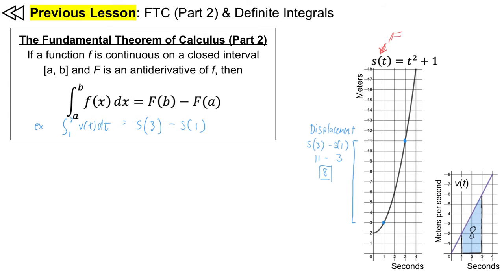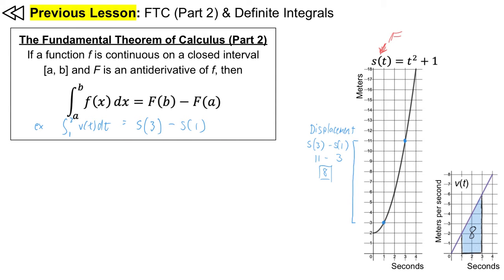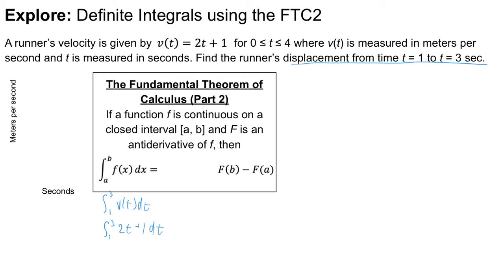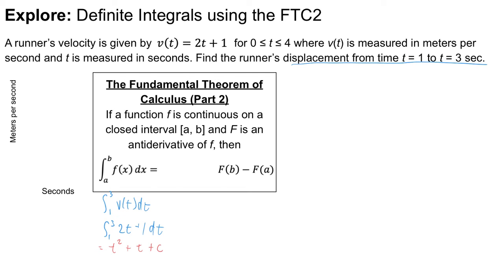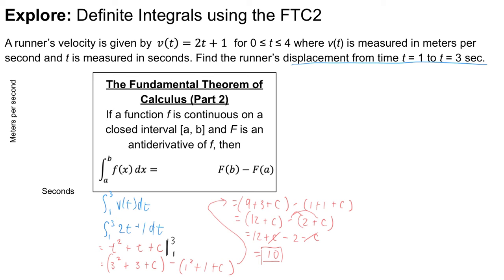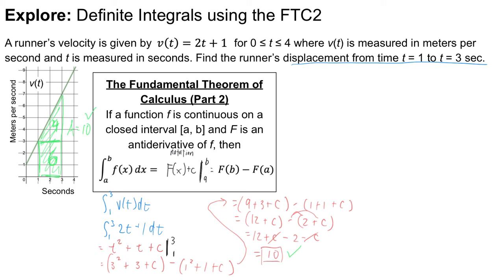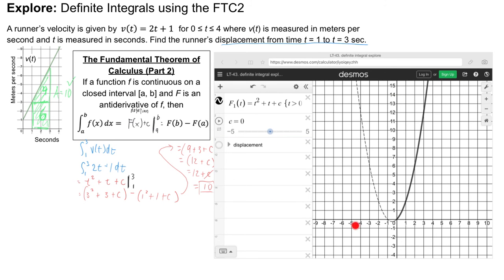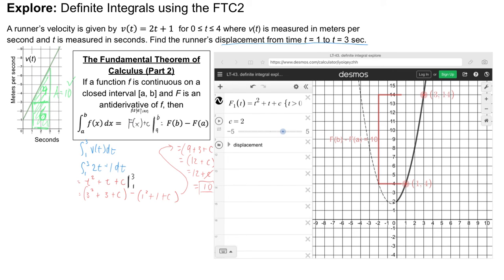6.8 Finding Antiderivatives and Indefinite Integrals (Part 8) - Definite Integrals using FTC(Part2)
Video Focus:
Evaluate definite integrals using the Fundamental Theorem of Calculus (Part 2). (SC.d)

Learning Target:
Evaluate indefinite and definite integrals using antiderivative rules for...
- polynomial and radical functions
- trigonometric functions

Success Criteria:
a. Understand that a constant of integration is needed when evaluating indefinite integrals.
b. Find antiderivatives for polynomial, radical, trigonometric, exponential, and logarithmic functions by “undoing” differentiation rules.
c. Find particular antiderivative functions for given conditions.
d. Evaluate definite integrals using the FTC2.